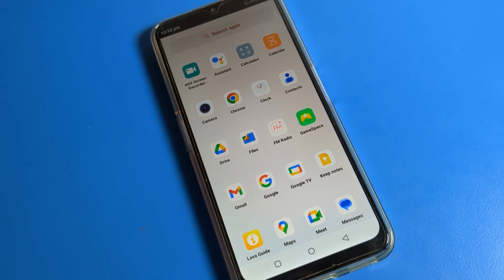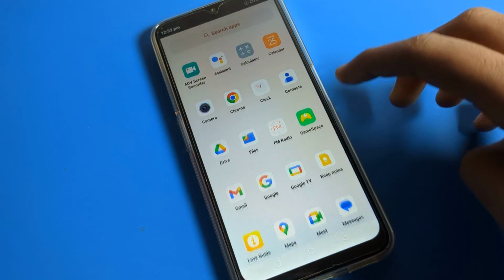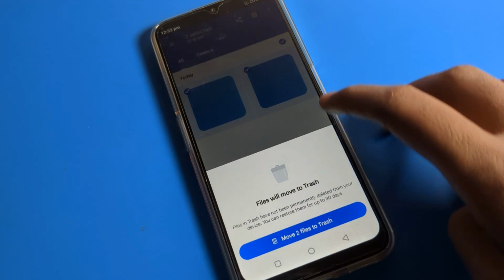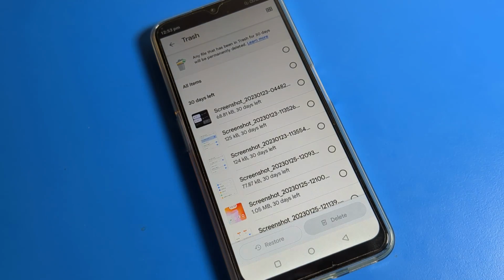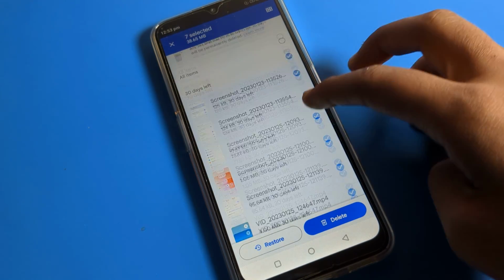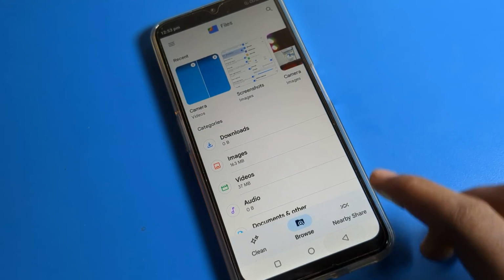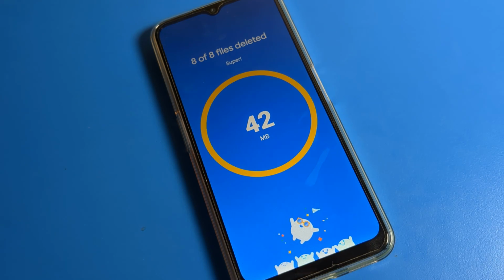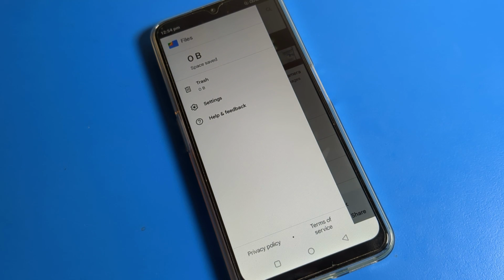Recover deleted files Lava blaze pro | how to restore delete files on lava phone